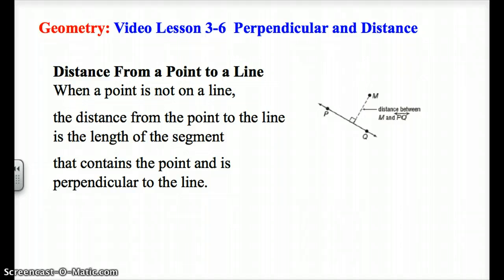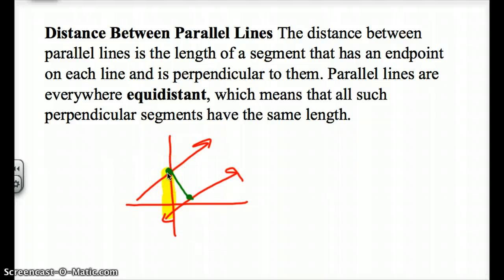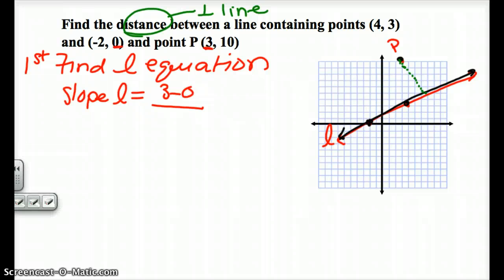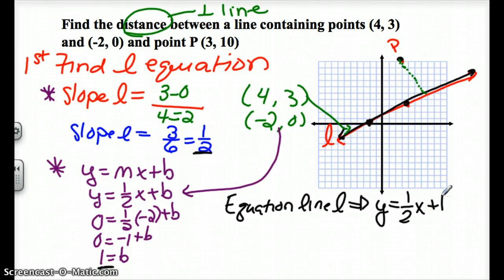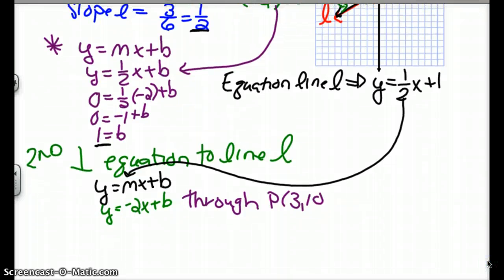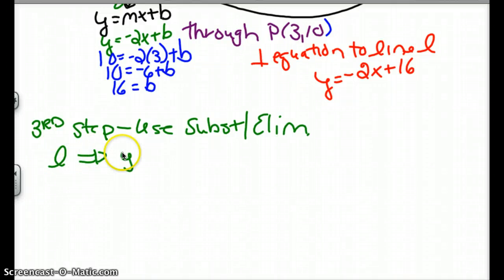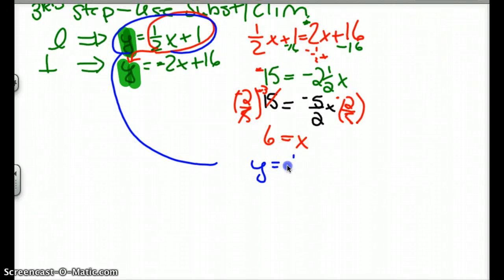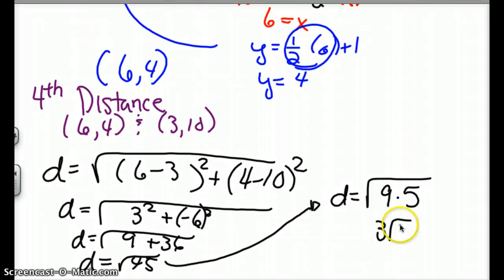Mrs. Hefty 3-6 video lesson part 1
In this lesson Mrs. Hefty teaches how to find the distance from a point to a line.